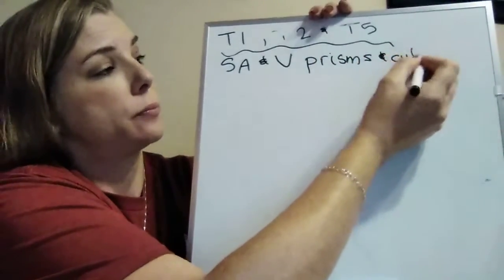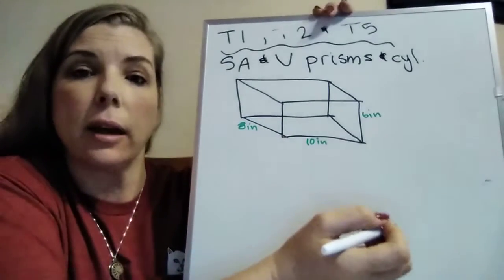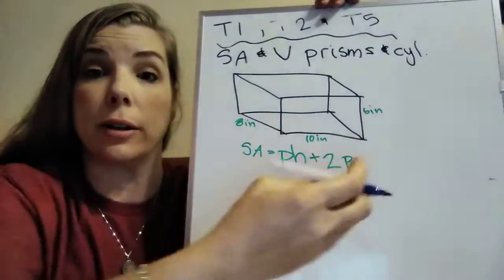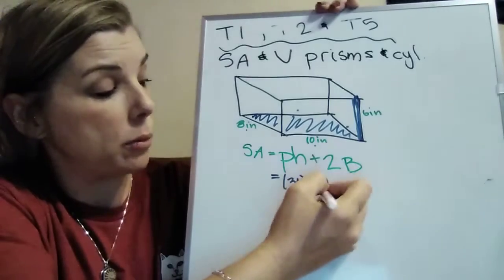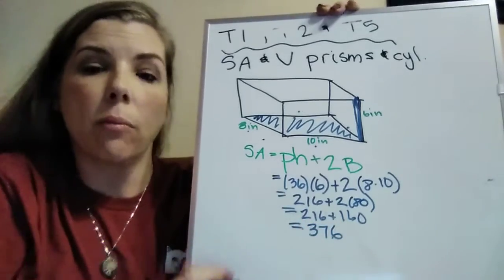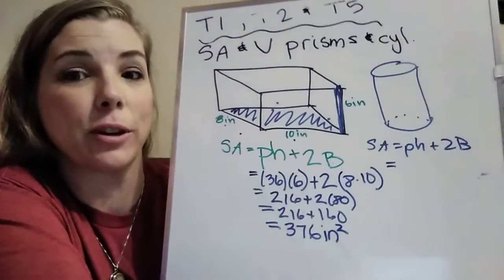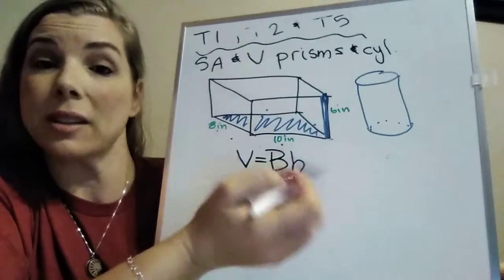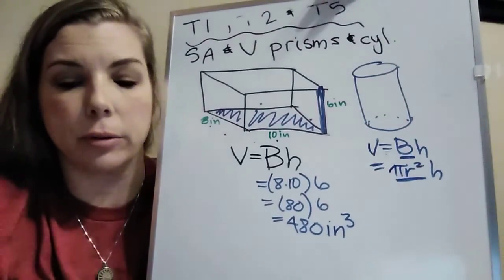Surface Area & Volume of Prisms